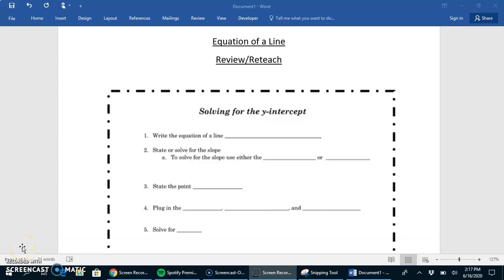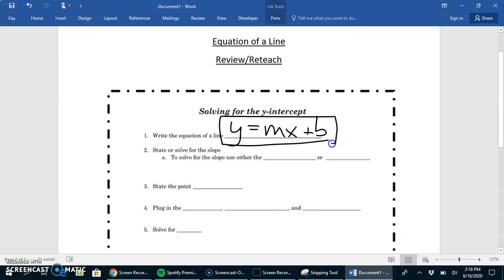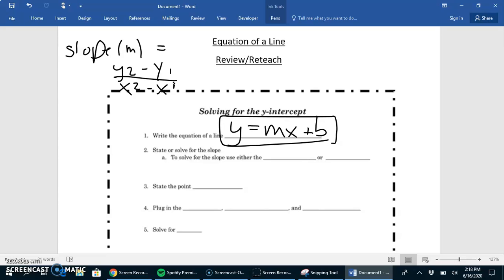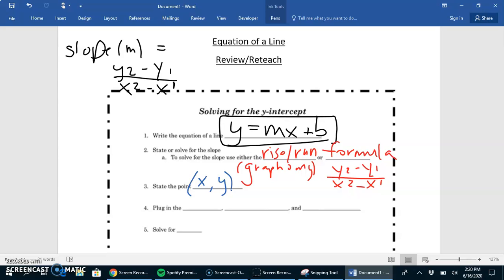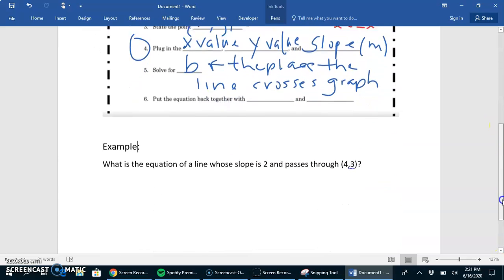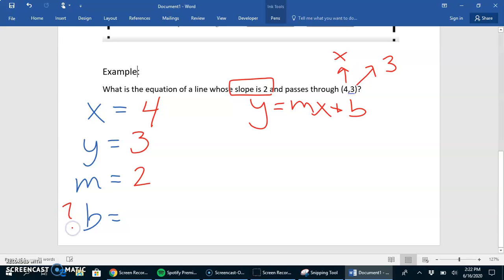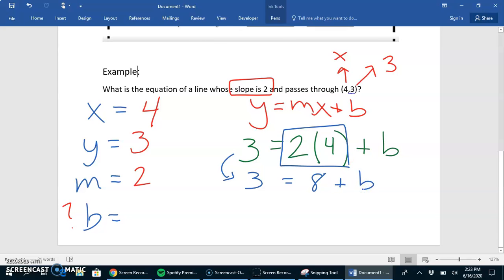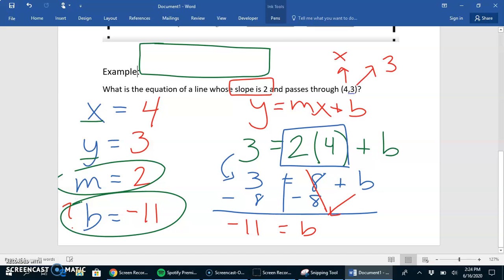Equation of a Line - Mini Lesson/Reteach